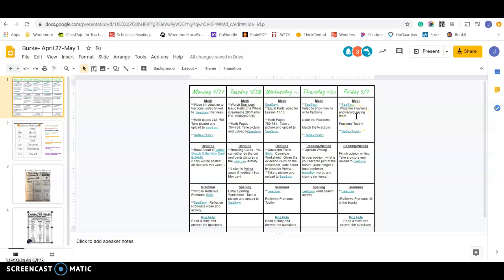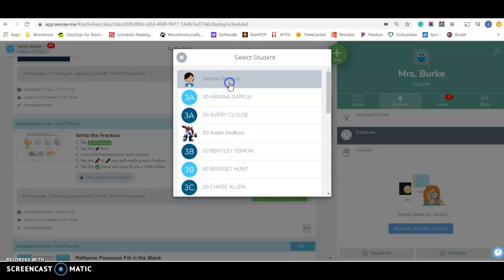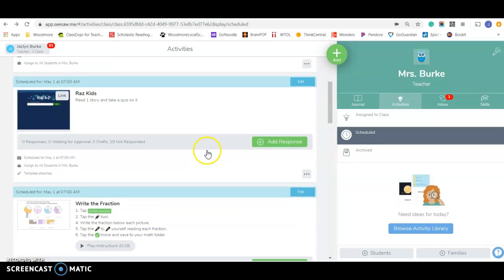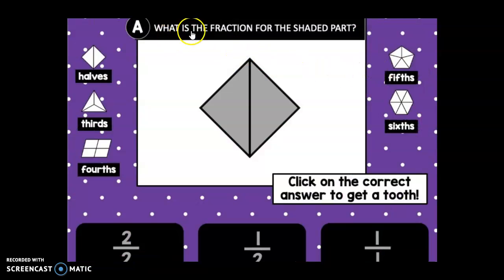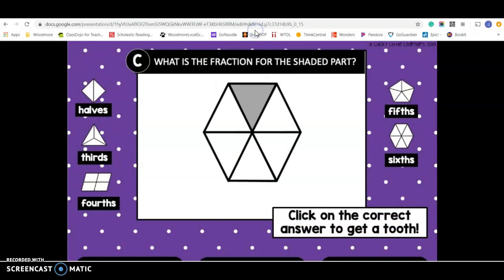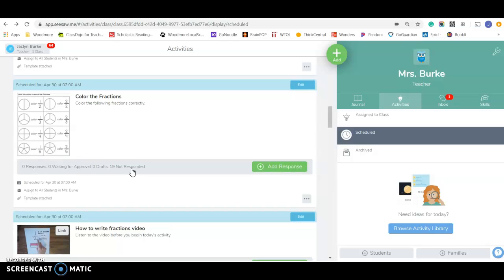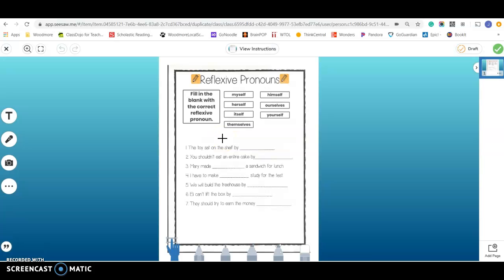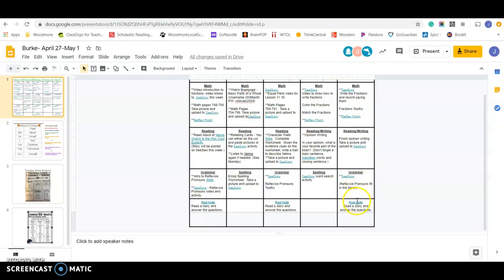Friday 5/1 tutorial